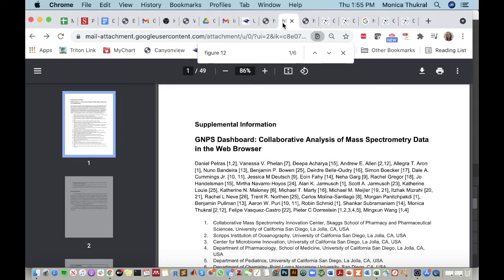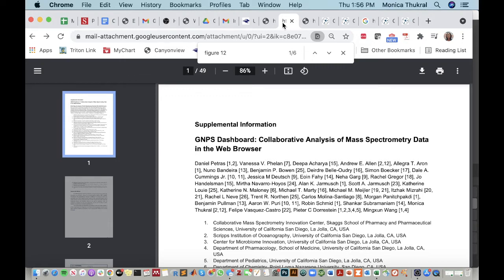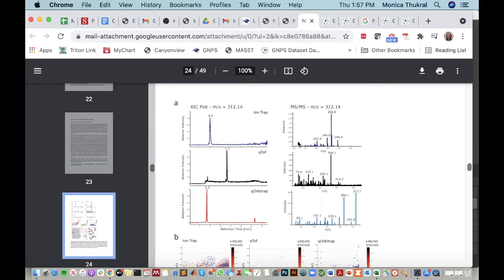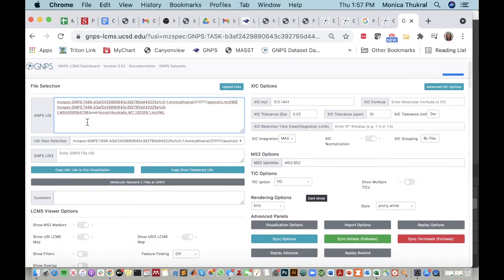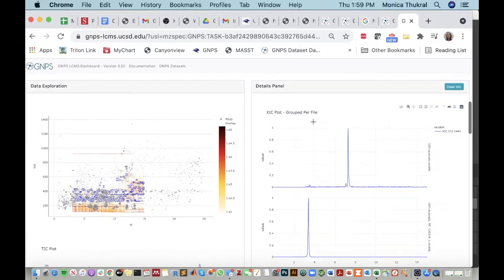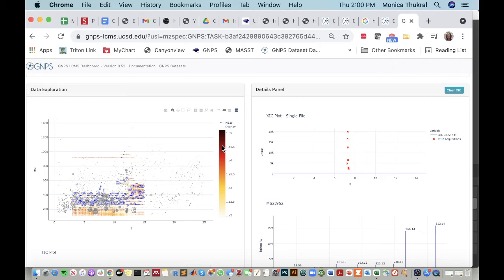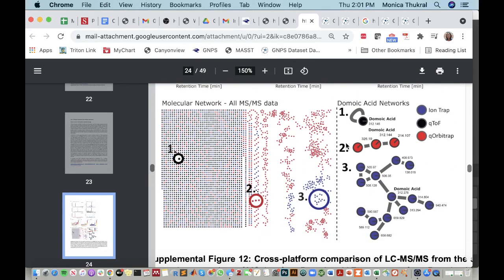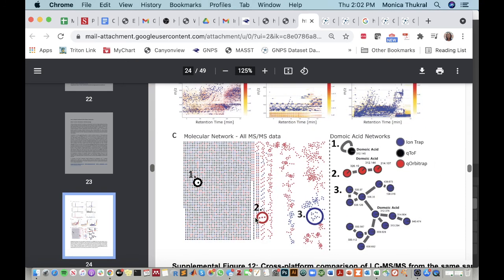GNPS Dashboard - Use Case - Monika Thukral - MultiInstrument Analysis